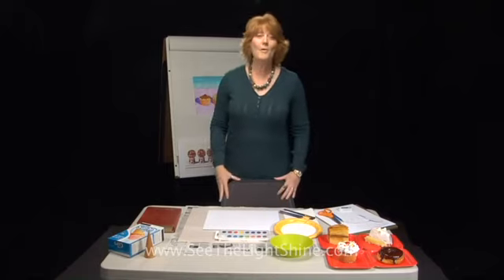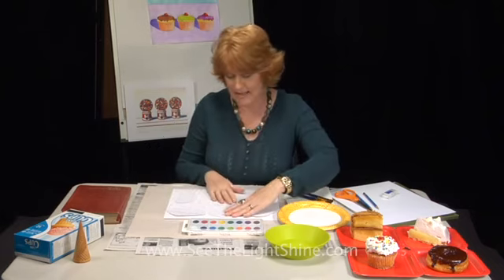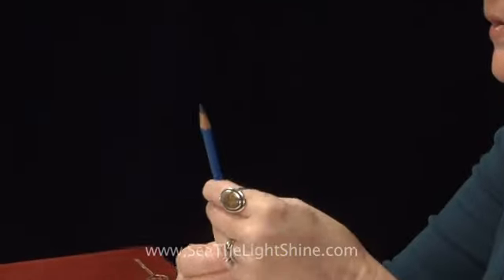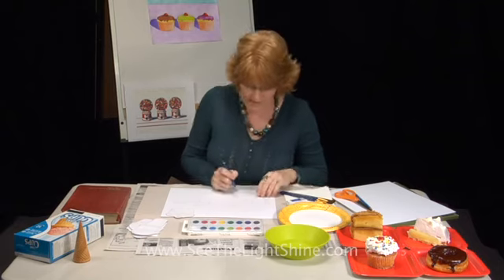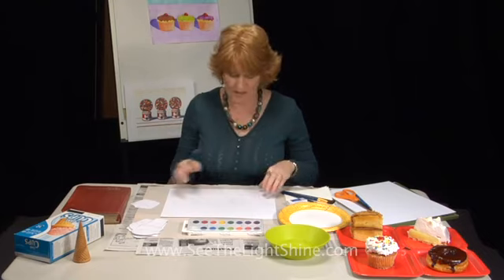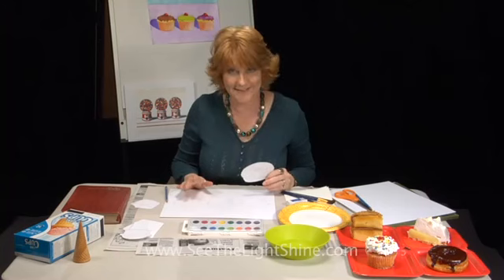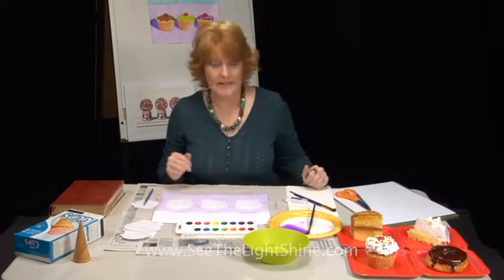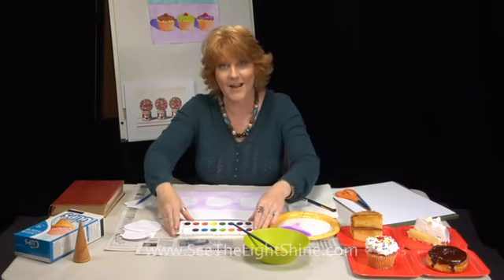Art Projects Repeated Sweets Lesson 2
You are free to use this curriculum in classrooms and coops.
Rights granted by:
See the Light / Legacy for God, LLC